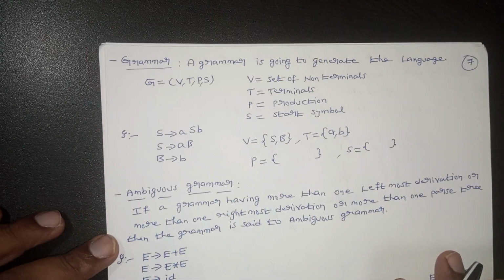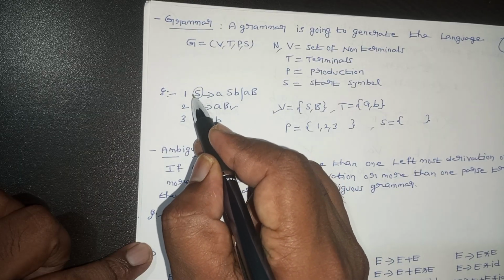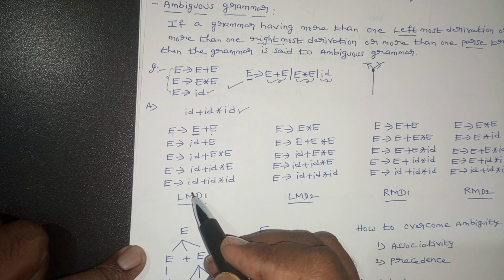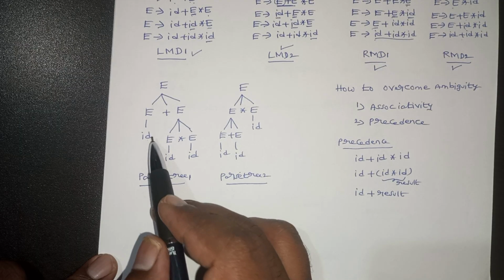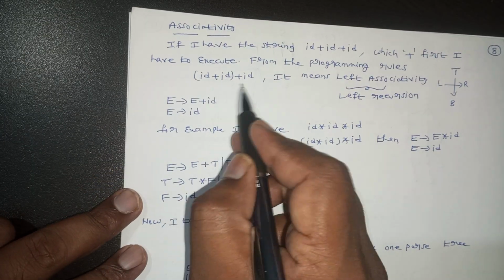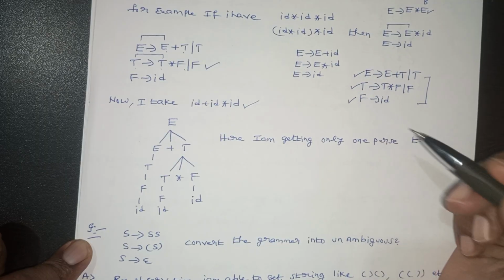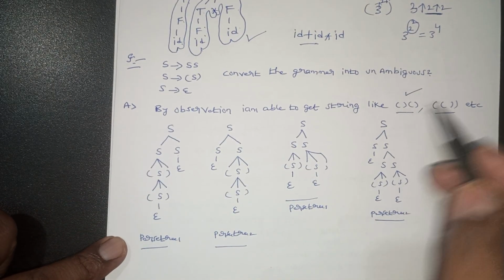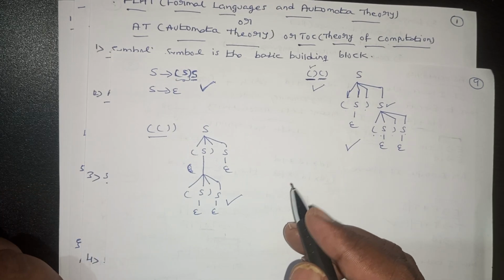Conversion of Ambiguous Grammar to UnAmbiguous Grammar :Theory of Computation